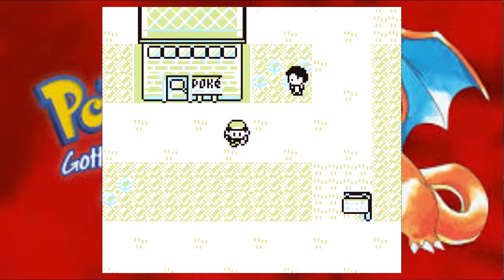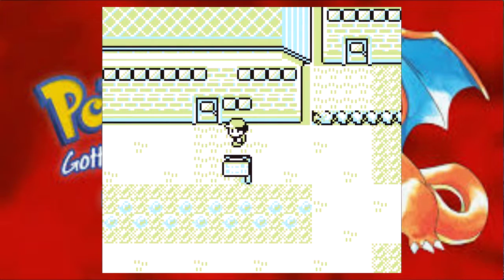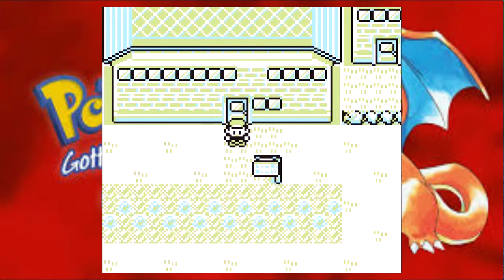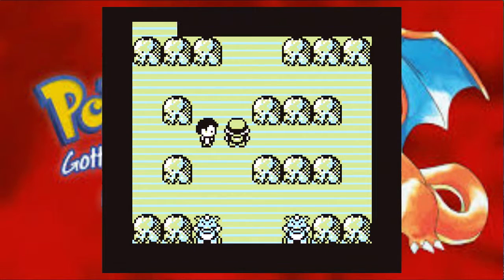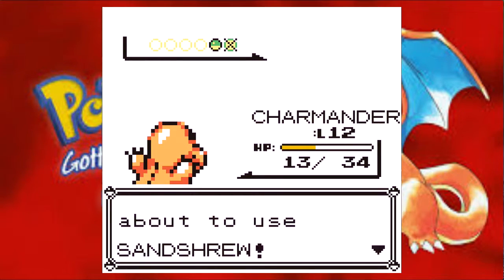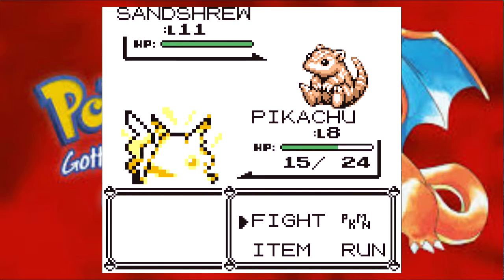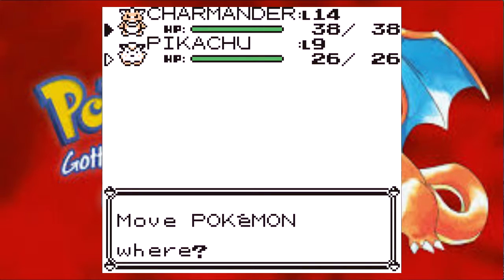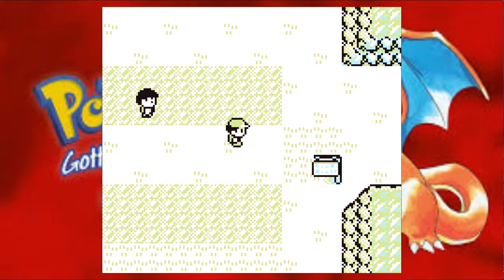Pokémon Red - Part 3 | Tough as Stone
But with the type disadvantage, can we prevail.